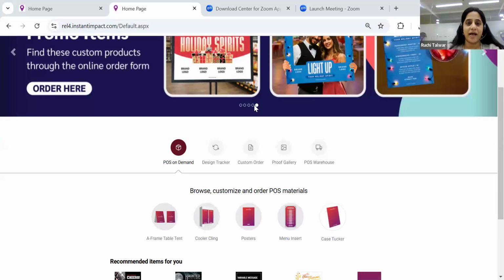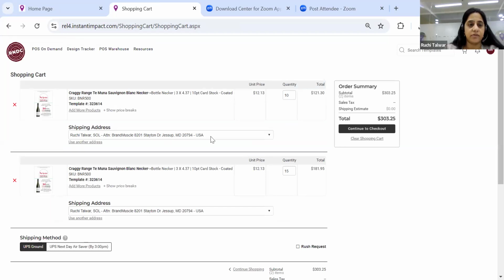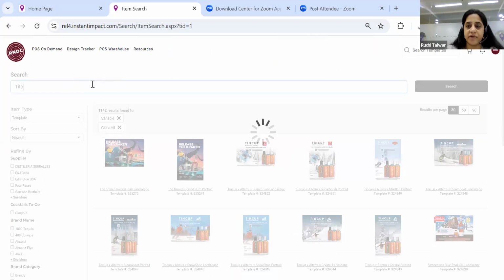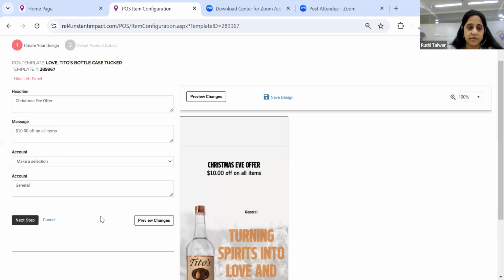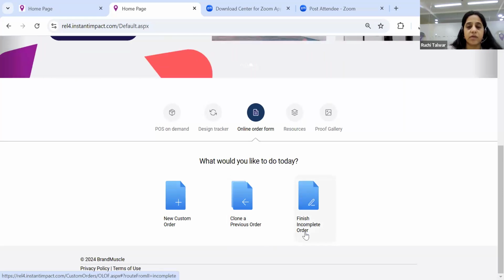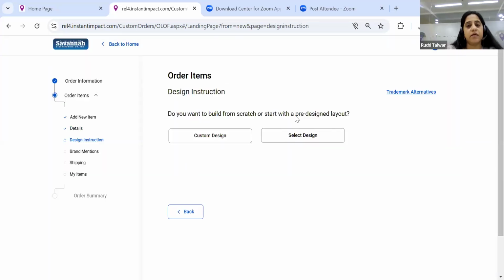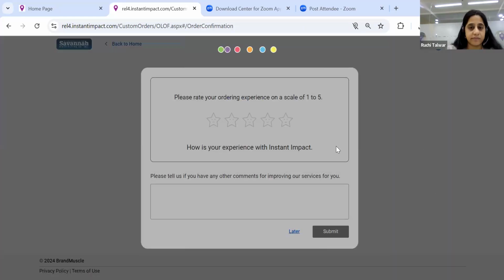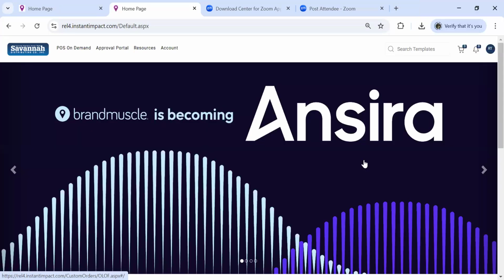Brandmuscle Training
Please enjoy this training session from Ruchi at Brandmuscle detailing their program.